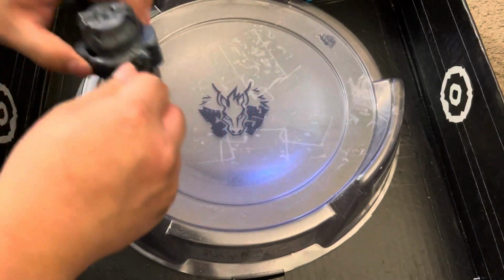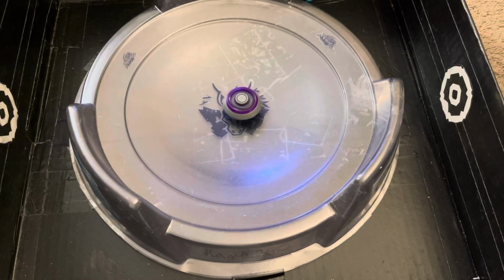How does Leone 90 RF do vs Bakushin? Beyblade Metal Fight Limitex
Leone